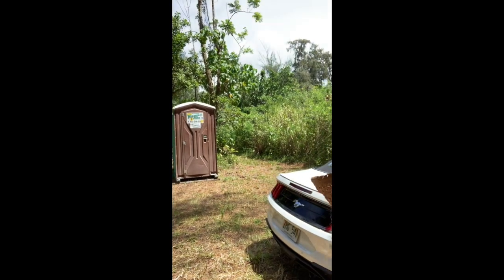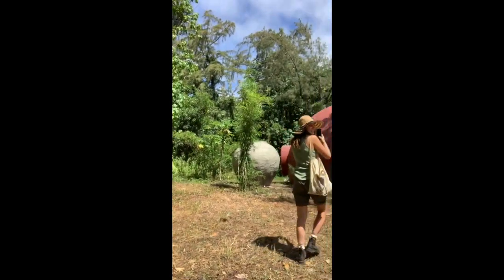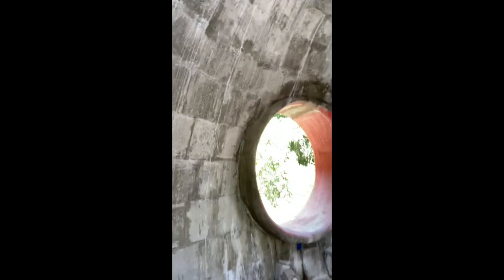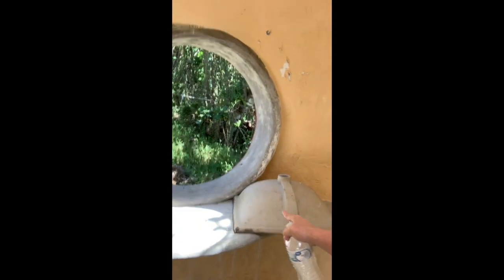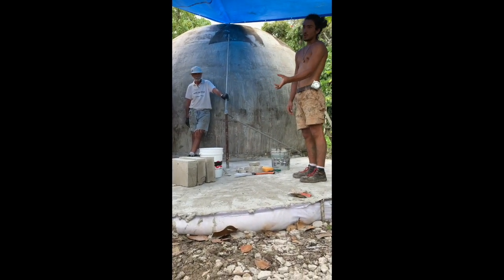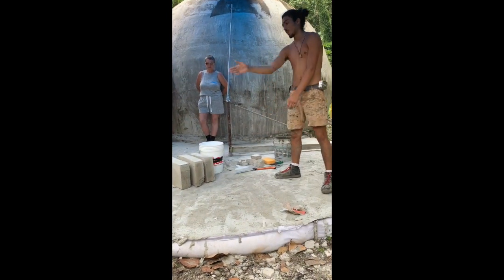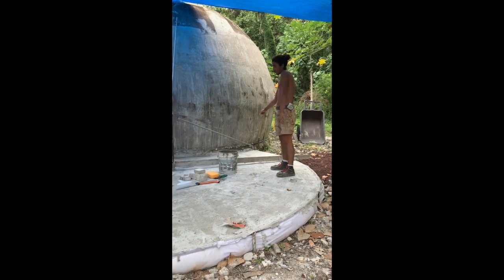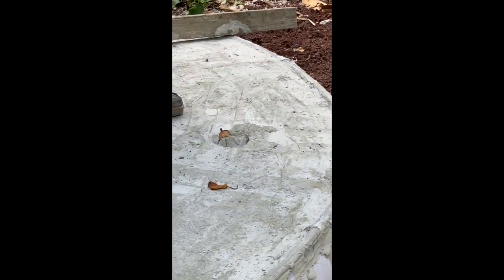Building a Dome House: Aircrete Foundation the Domagaia Style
AirCrete Dome building workshop on Big Island, HI, July 2019, Part 2  - Foundation the Domegaia Style
This video shows information on the AirCrete foundation before building an aircrete dome house using the Domegaia technique.